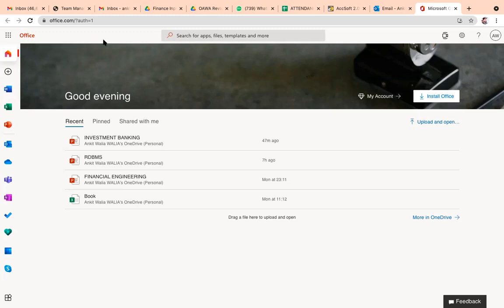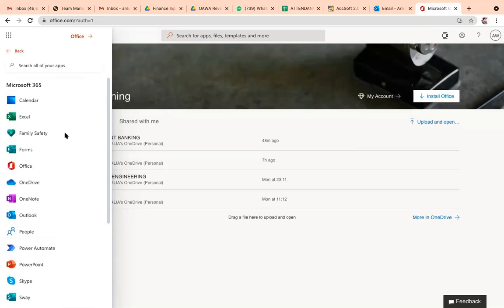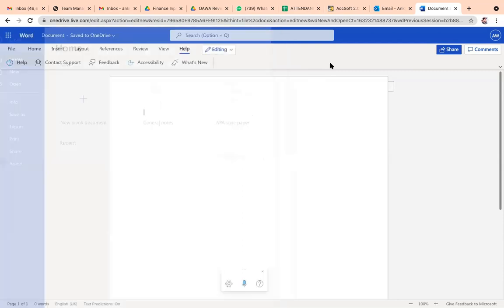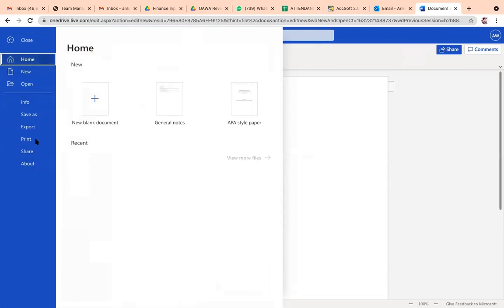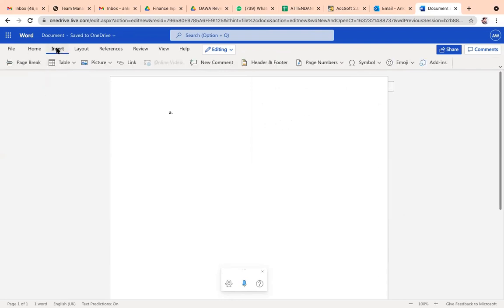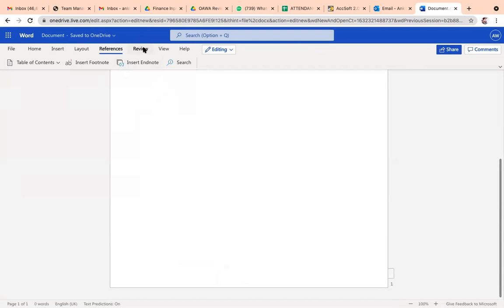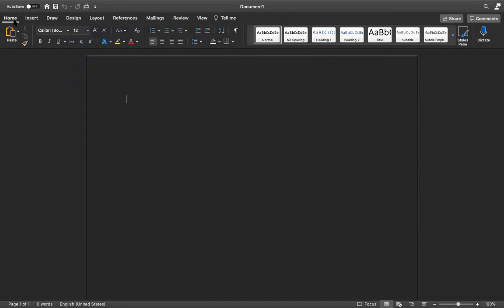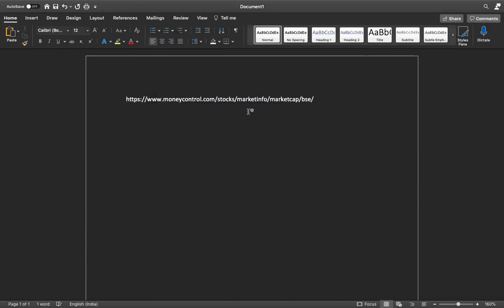IIBM Institute | Computer Fundamentals | Introduction to MS office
First introduced in 1990, Office software is made by the Microsoft Corporation. MS Office helps simplify basic office tasks and improve work productivity.